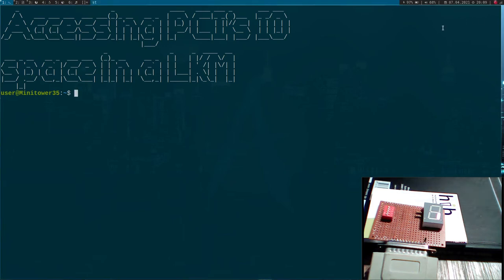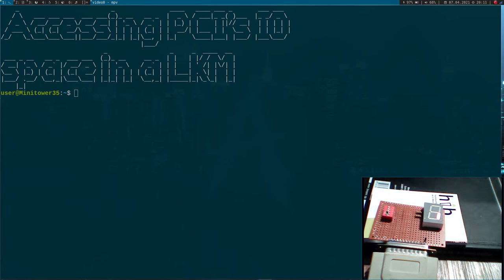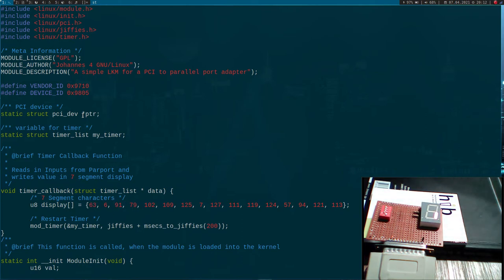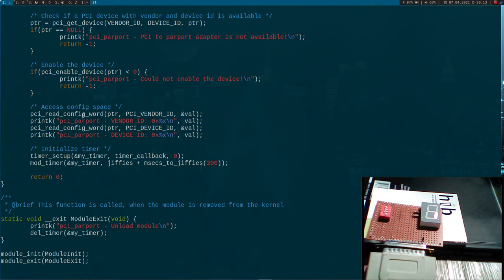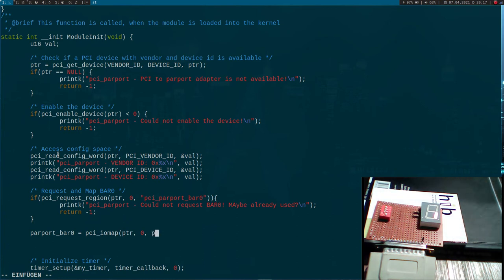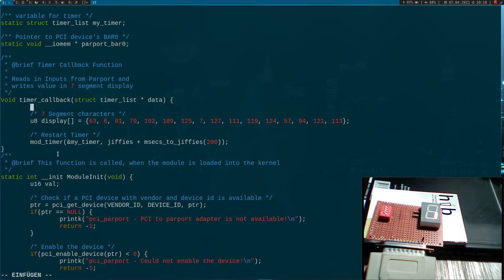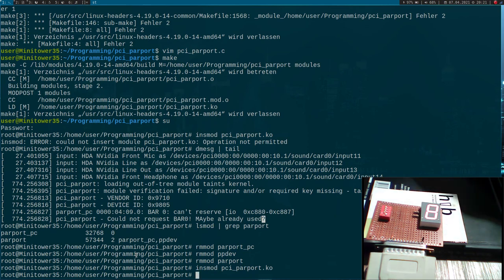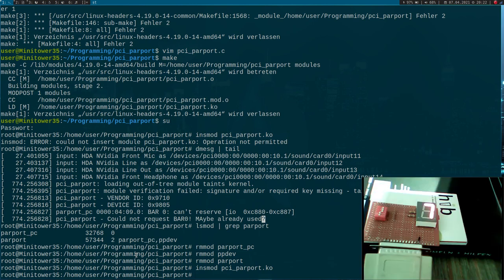GNU/Linux & PCI (Express) - Part 7: Access PCI(e)'s IO space in a Linux Driver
Here I am with a new series of videos. This time about GNU/Linux and PCI (Express). I want to show you, how to access PCI (Express) devices from User- and Kernelspace. Enjoy!

Now we will write a simple Linux Kernel Module to control a 7 Segment Display with 5 DIP-Switches all connected to a parallel port. For doing so we have to access the IO space of a PCI device.

Here are the Links to the videos, I have mentioned in my video: